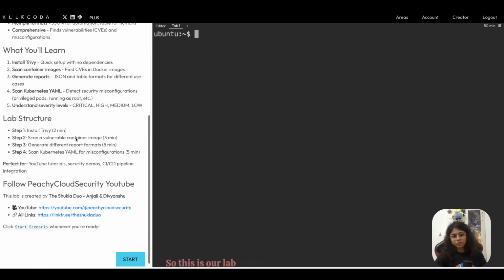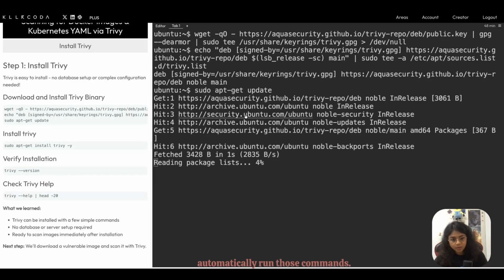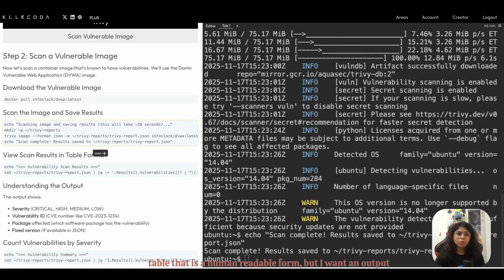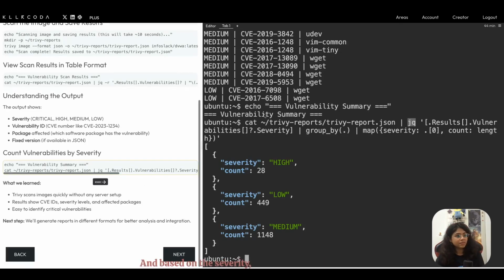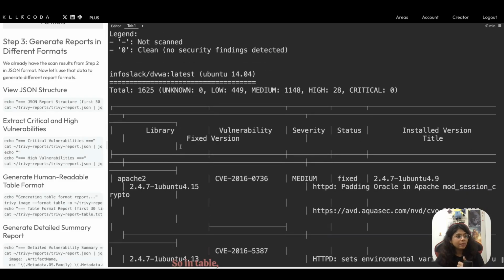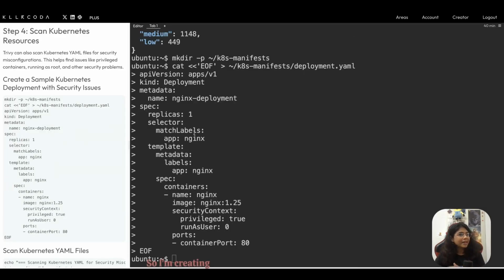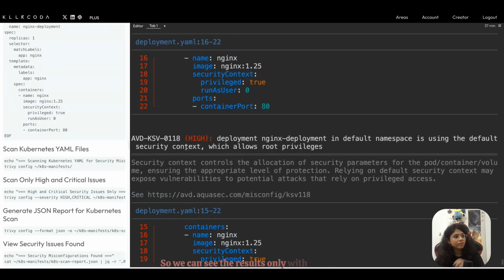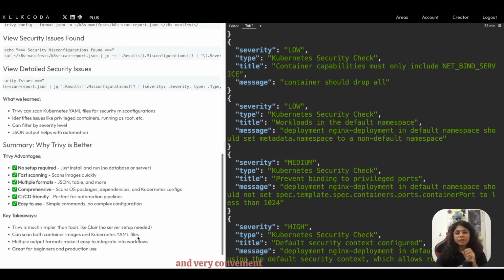Hands on Lab: Scanning Docker Images & Kubernetes YAML with Trivy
Learn how to scan Docker images and Kubernetes YAML for real-world vulnerabilities using Trivy in this hands on security lab.

This complete lab will walk you through end to end container and Kubernetes manifest scanning with Trivy on PeachyCloudSecurity YouTube by TheShuklaDuo.